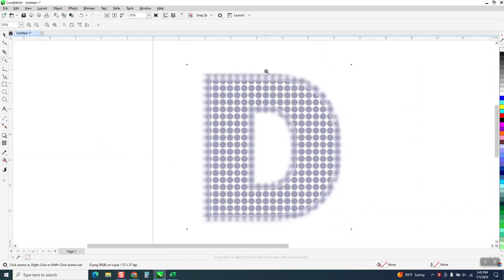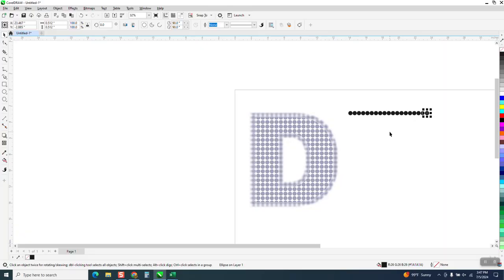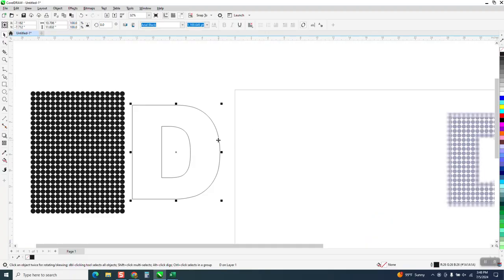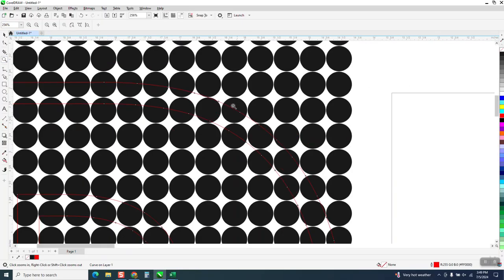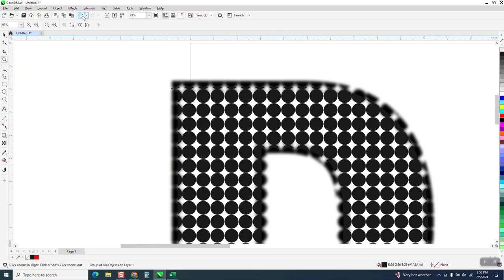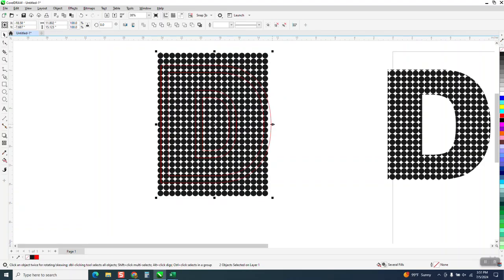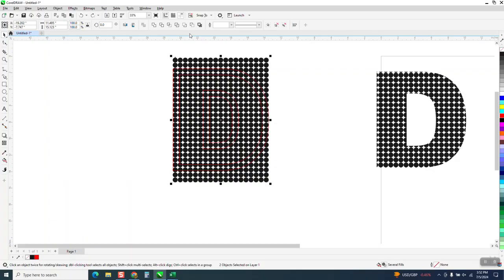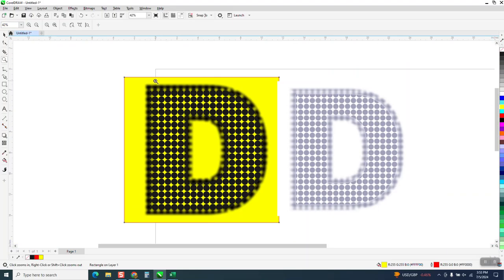CorelDraw Tips and Tricks Fuzzy dots on the edge of a letter